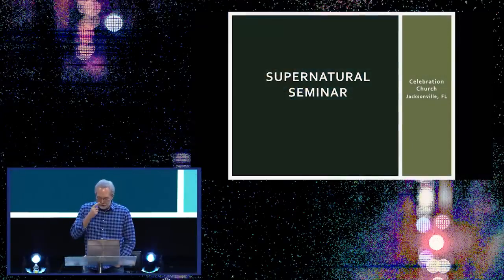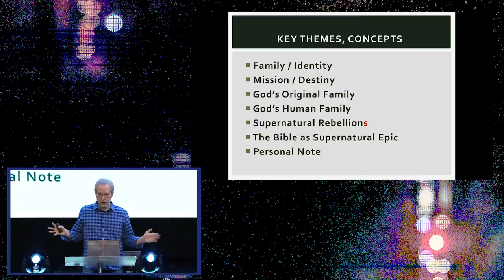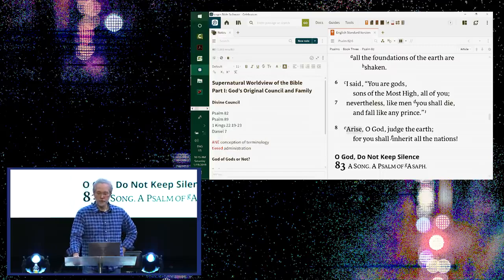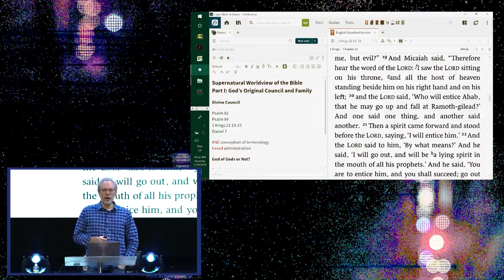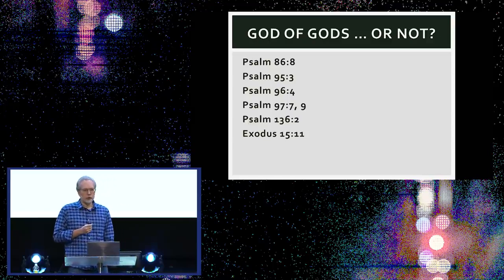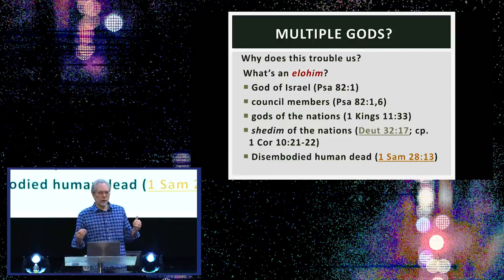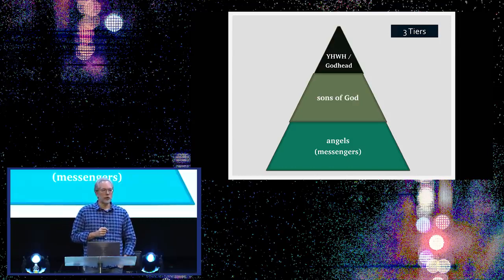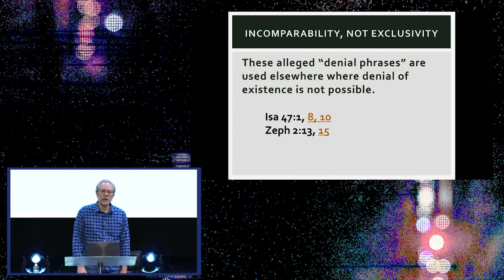Supernatural Seminar: What the Bible Says About the Unseen Realm Dr. Michael Heiser Part 1